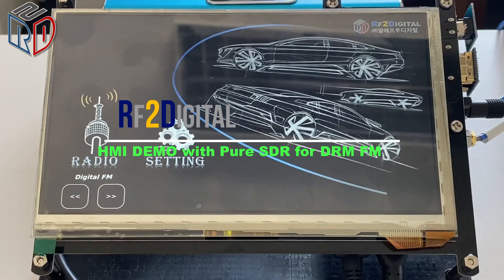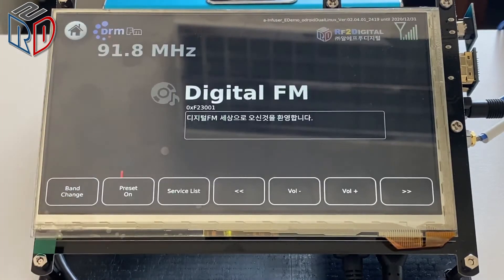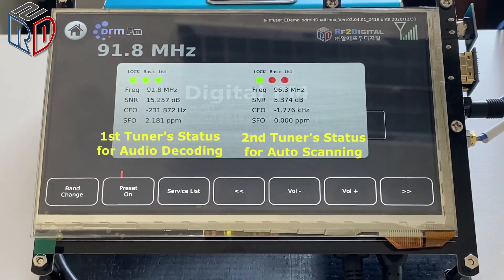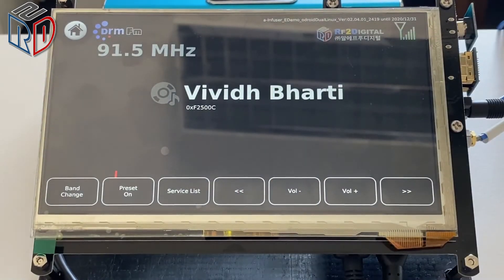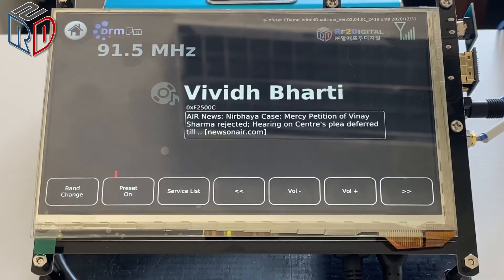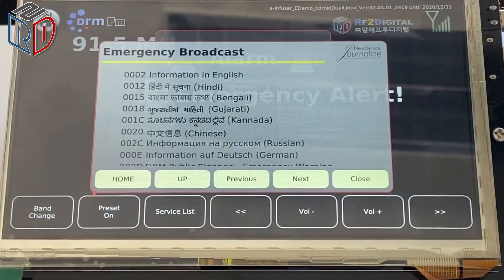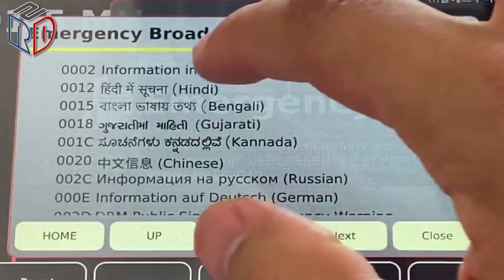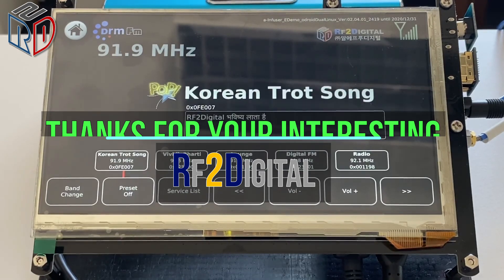DRM Showcase 2020 - RF2Digital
Latest DRM developments from RF2 Digital